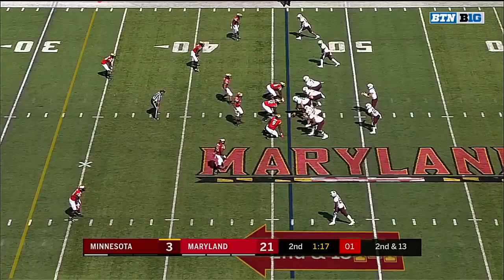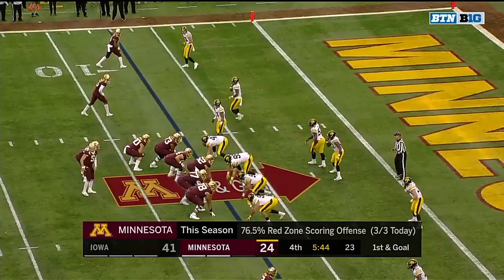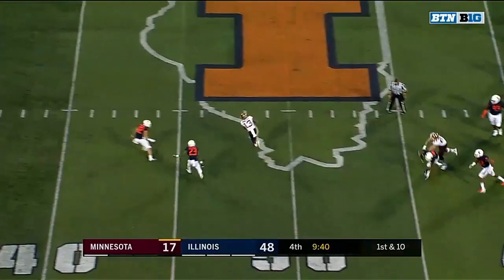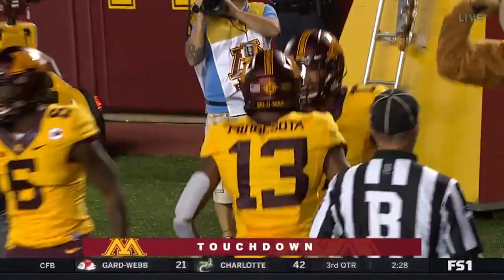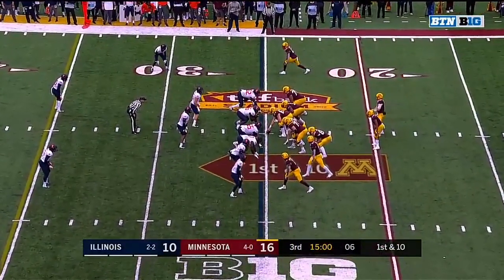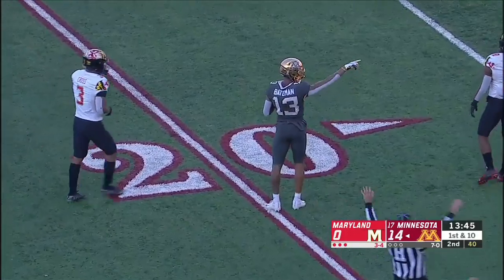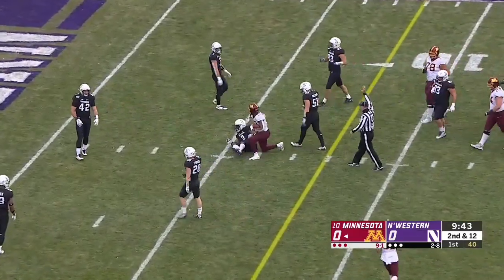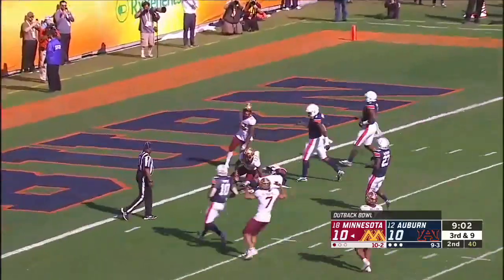Rashod Bateman Opts Out of 2020 Season to Prepare for NFL Draft | Highlights | Big Ten Football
Minnesota WR Rashod Bateman announced he will be opting out of the 2020 season so that he can focus on preparing for the NFL Draft.  Enjoy some of the best highlights from his time as a Golden Gopher.